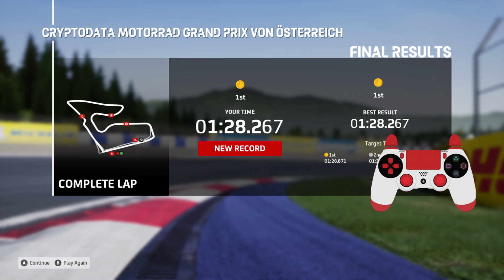MotoGP 23 - MotoGP Academy - Red Bull Ring Track Guide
This guide will show you how to get the gold sector times within Red Bull Ring of Austria in MotoGP 23 MotoGP Academy